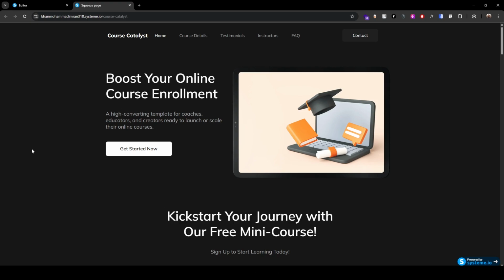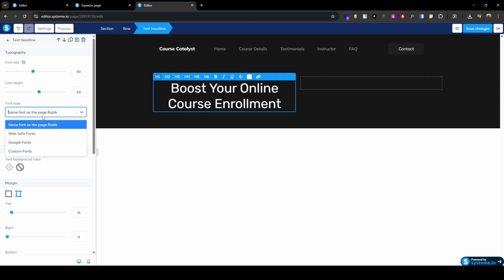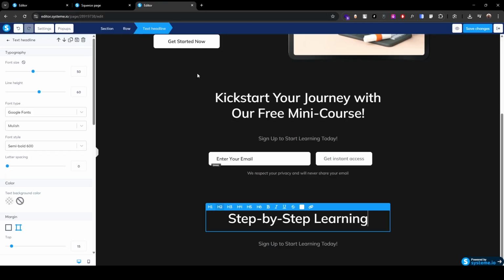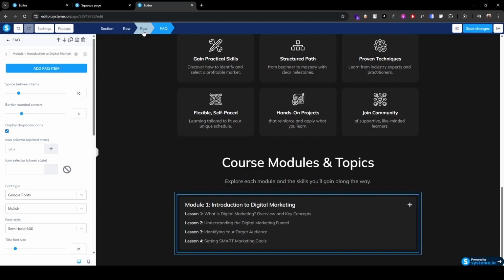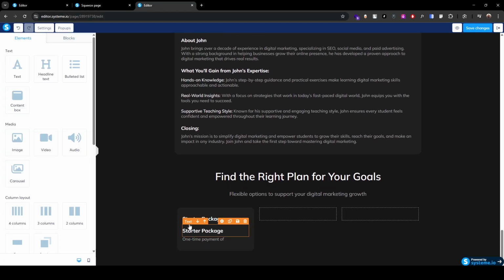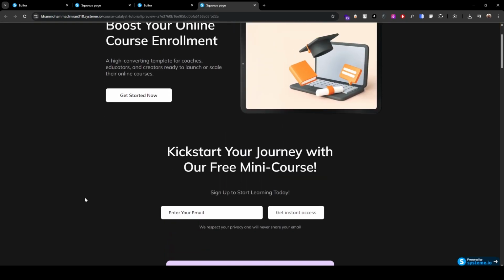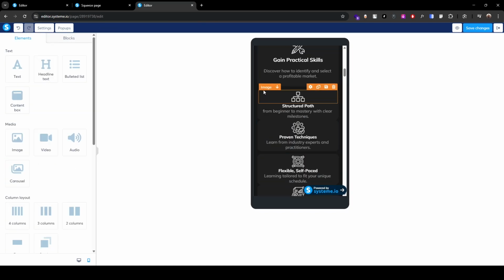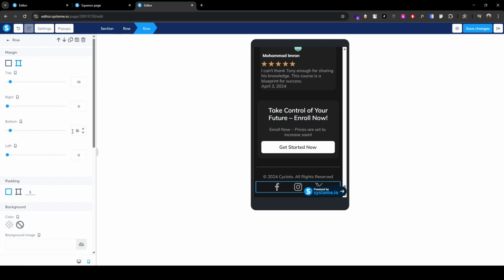Create a High-Converting Course Sales Site with Systeme.io.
Learn how to create a high-converting course sales site using Systeme.io. This step-by-step tutorial shows you how to design, structure, and optimize your online course website to attract students and boost sales. All without writing a single line of code.

00:00 Introduction
00:12 Template Overview
01:38 Setting up account
03:20 Creating the Navbar
07:30 Hero Section
11:24 Form section
16:18 Step-by-step learning
21:42 Course Modules & Topics
26:22 Meet your instructor
31:52 Pricing
36:46 Testimonial
41:30 FAQ
42:30 Footer
46:25 Mobile Responsive